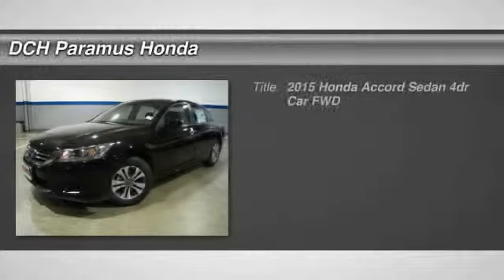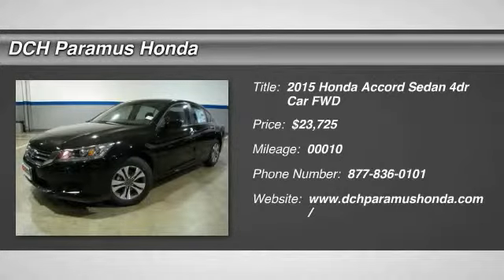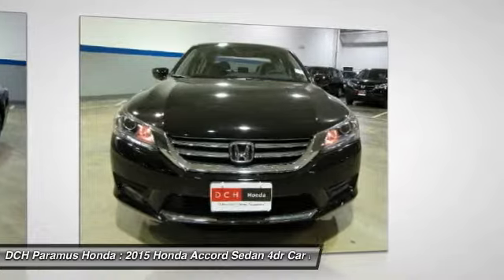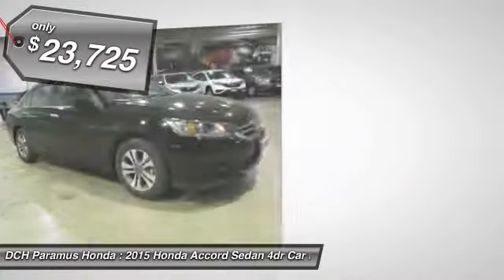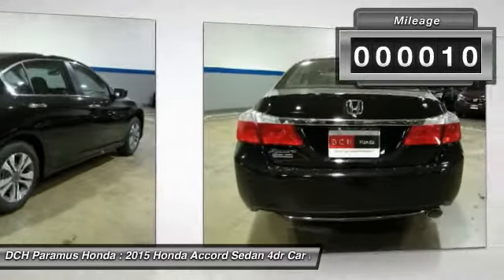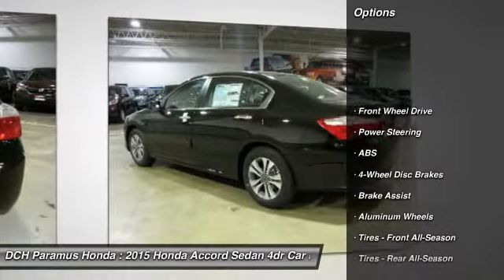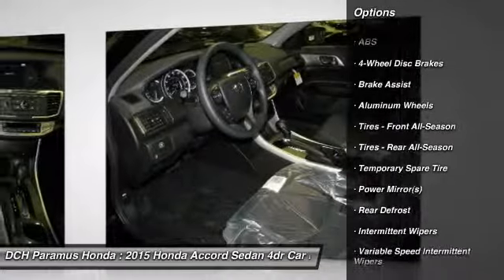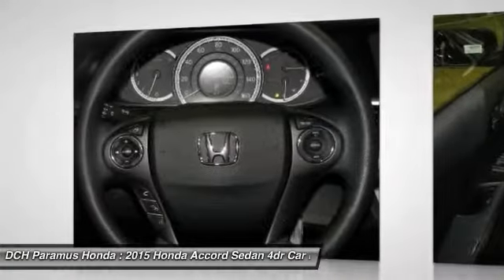2015 HONDA ACCORD SEDAN Paramus, NJ PH53106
2015 HONDA ACCORD SEDAN Paramus, NJ
Stock# PH53106

BACK-UP CAMERA, BLUETOOTH, MP3 Player, KEYLESS ENTRY, 36 MPG Highway, ALLOY WHEELS! What began as a 2-door hatchback in 1976 has grown into today's full-size sedan. Like the rest of the car, the Accord's 5-passenger interior is a pleasing step forward. The cabin boasts soft-touch materials for a quality feel. The front seats are comfortable, and the driver's seat actually toned down the lumbar support. The rear seats have even more room, as does the trunk. Sleek, rippled sheet metal defines a more streamlined exterior that has shrunk around an interior that feels roomier than previous generations. The most surprising thing about the Accord is its refined continuously variable transmission (CVT). Mated to the 4-cylinder, this CVT feels much like a normal automatic, mimicking gear changes. Even a base Accord has good power for acceleration and passing, yet attains an impressive mileage on the highway. Move up to a V6 model with 6-speed automatic transmission, and the Accord is downright quick. For the individual looking to consume less the Accord comes as a Hybrid as well. This operates on a 141hp 2.0-liter, 16-valve i-VTEC 4-cylinder engine and a 55hp lithium-ion battery pack for a net hp of 196. The Hybrid can achieve ratings of 50 cty and 45 hwy. To help maximize efficiency, the Accord Hybrid seamlessly shifts between three distinct drive modes: EV Drive, Hybrid Drive and Engine Drive. EV Drive is 100% electric, and generally is used during braking and when starting from a stop. Hybrid Drive uses the fuel engine and electric motor to provide extra zip during acceleration, and once your Accord Hybrid is cruising with highway efficiency, Engine Drive takes over. If you want a hassle-free, pleasing family car with a reputation for quality and an immediate familiarity, you can't go wrong with the Accord.